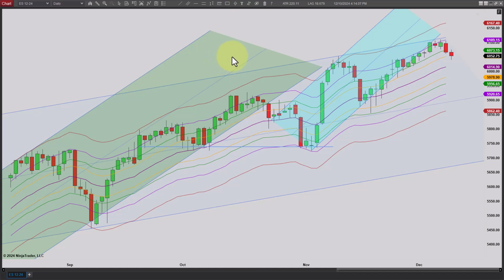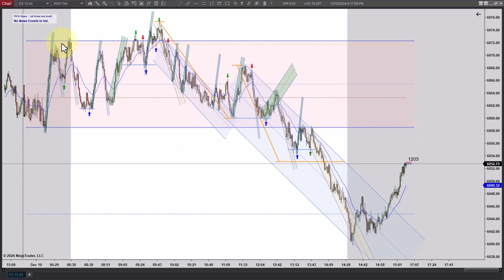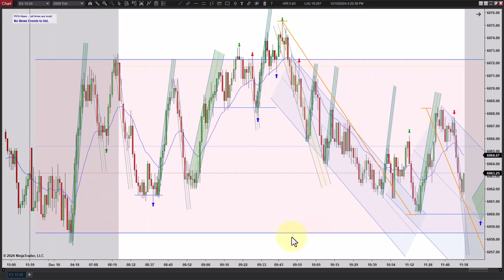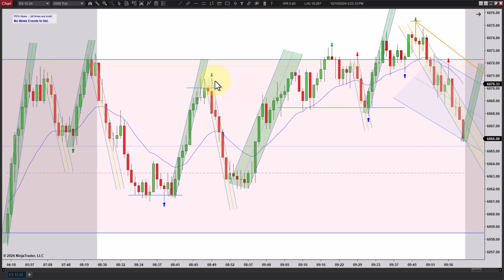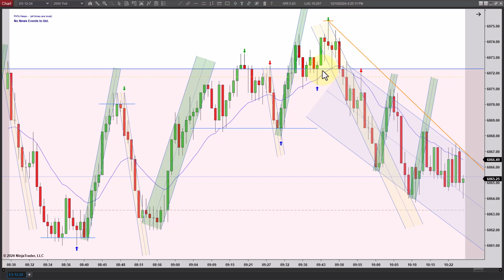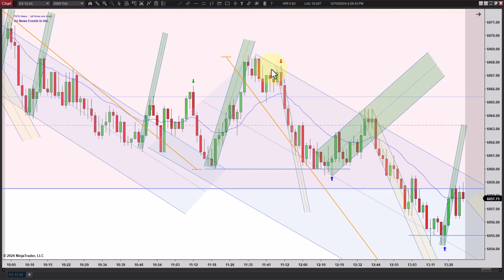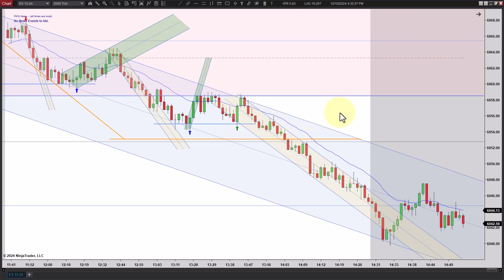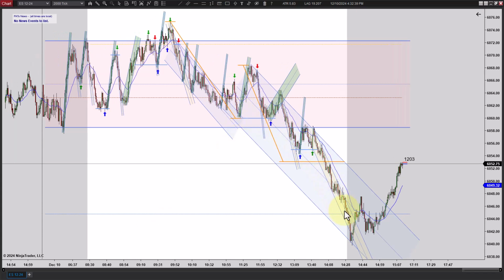Early Range that Broke Lower - Episode 121024